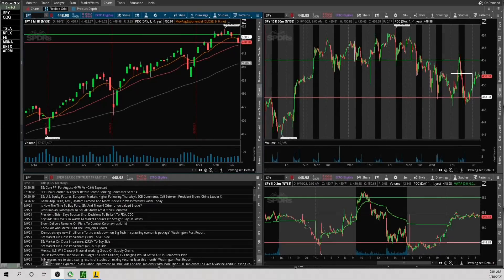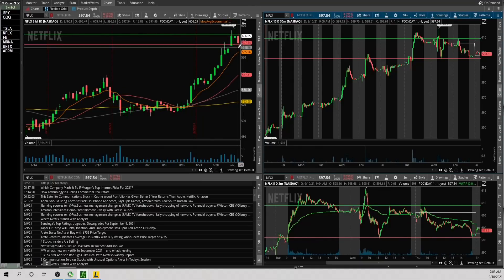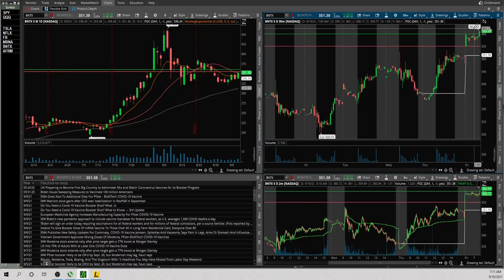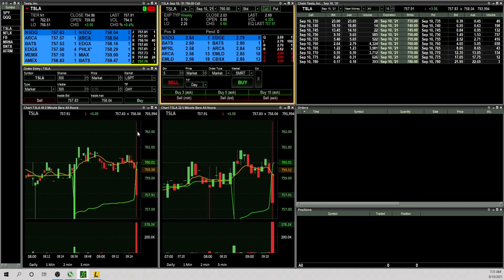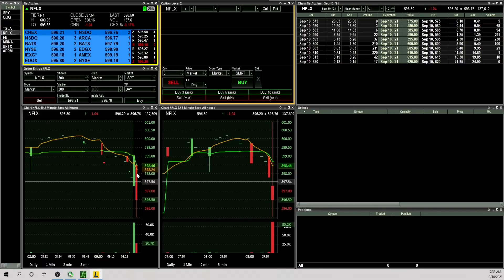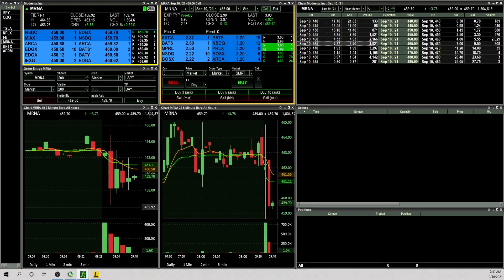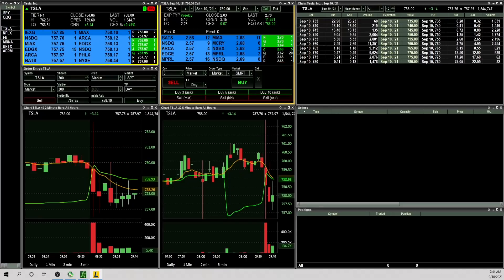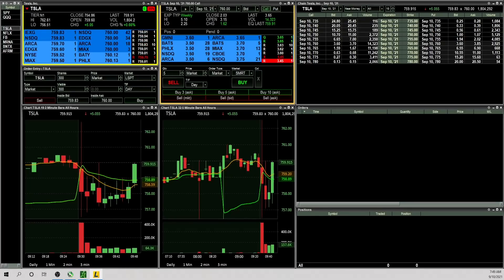(LIVE) Day Trading $FB $AFRM I Trading Stocks and Options I How To Day Trade I Scalping Strategy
How To Trade Options For Income (Scalp Trading Strategy)

Timecodes
0:00 - Watchlist/Technicals
3:29 - Live trading
13:30 - Private Twitter Daily Newsletter and 1 on 1 Calls